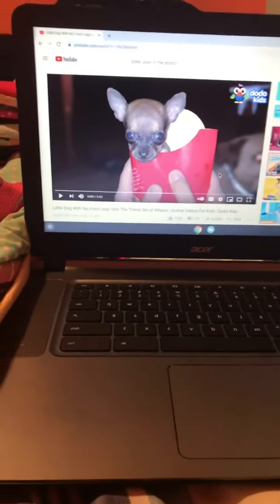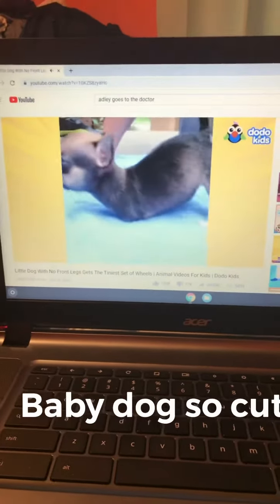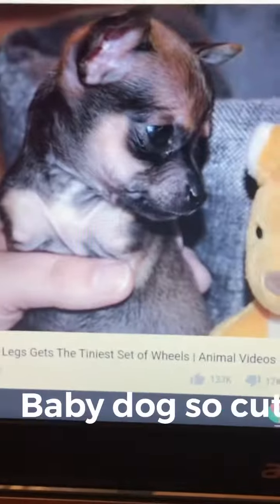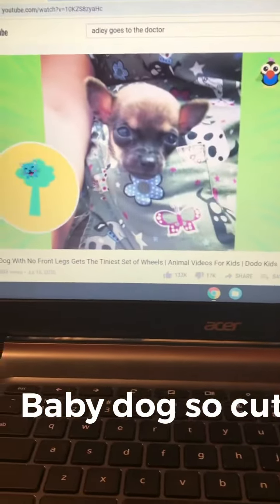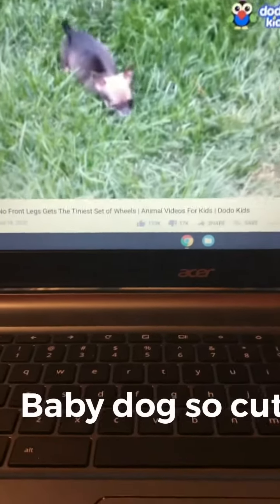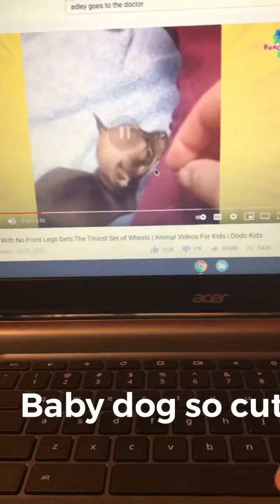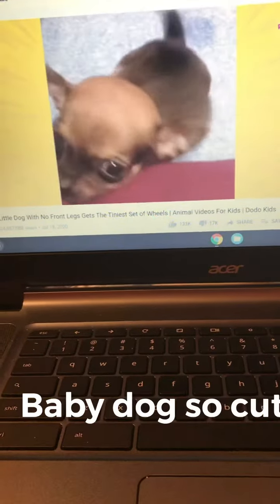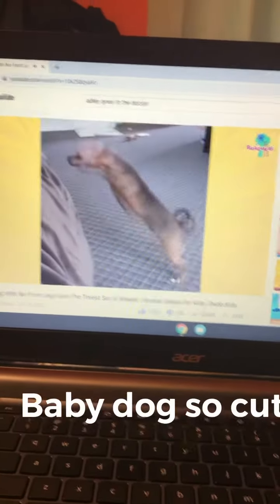So cute dog In the world